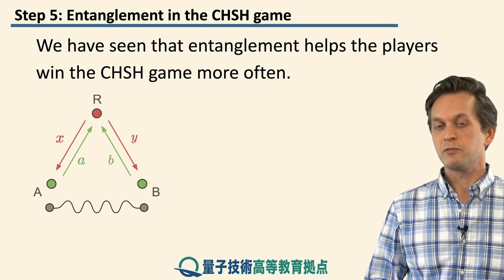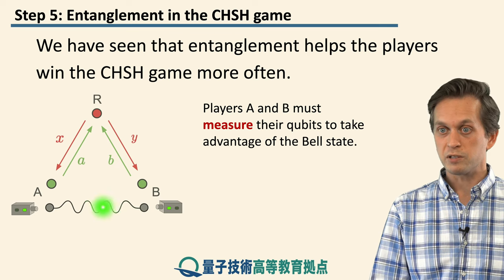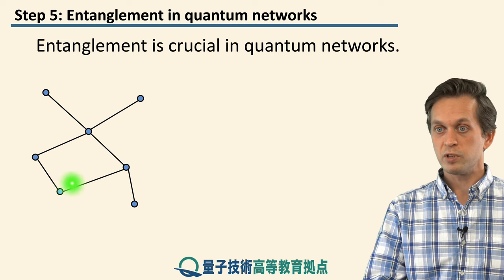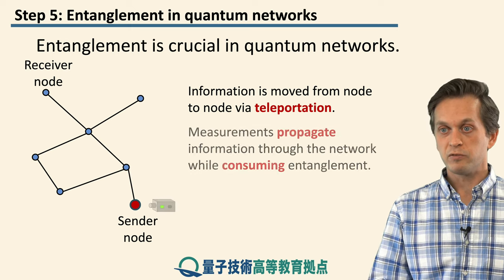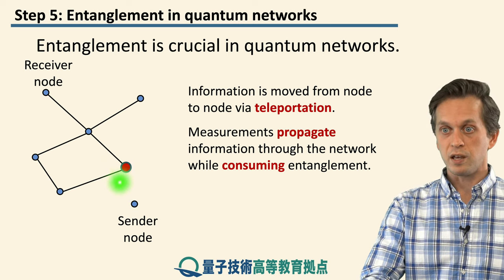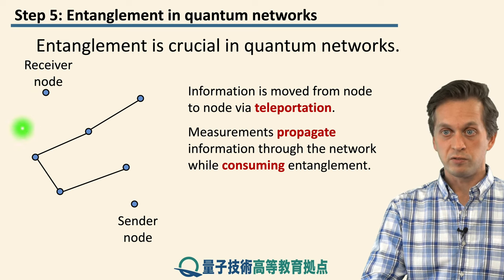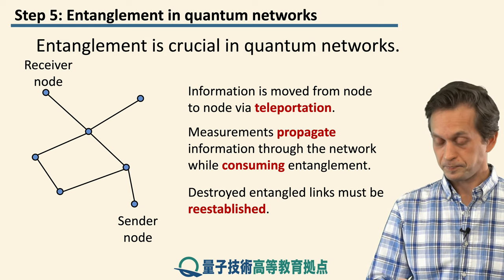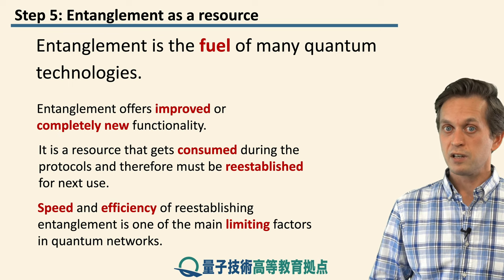4-5 Entanglement as a resource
Lesson 4 Entanglement
Step 5: Entanglement as a resource
We conclude this lesson by highlighting that entanglement is consumed during quantum communication protocols and must be replenished before the next use.

This is part of our module: "Overview of Quantum Communications".